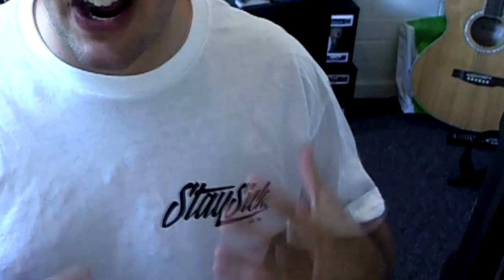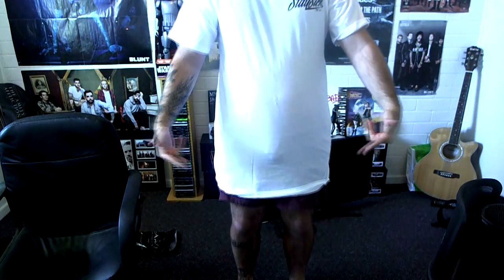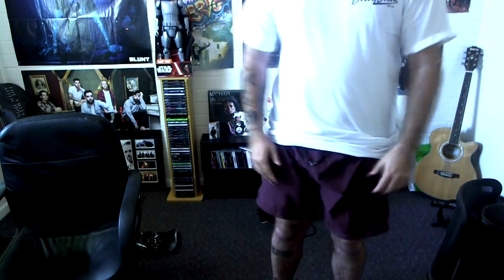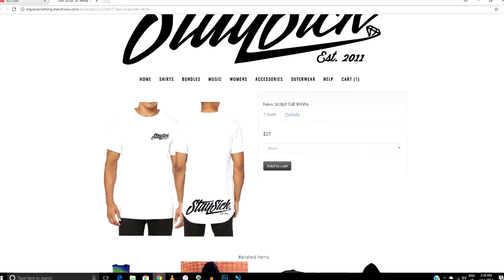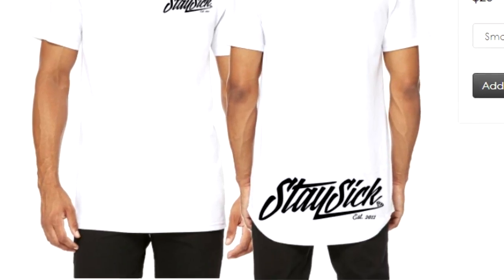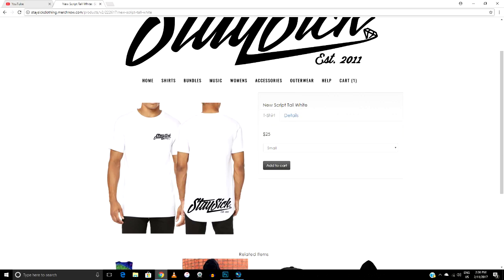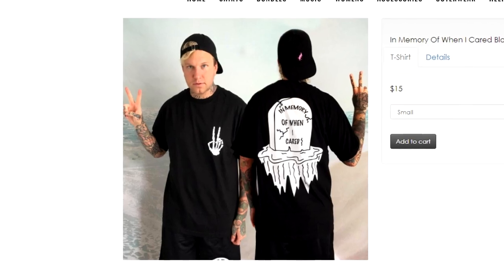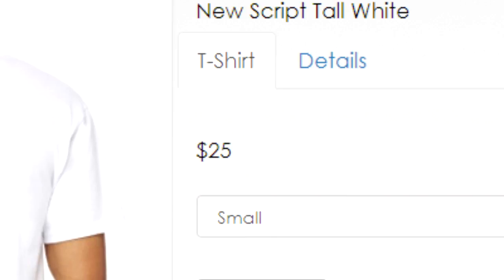GOALS FOR THE END OF THE YEAR.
Today, I wanted to take a few minutes out of your day just to reflect and let you guys know what types of goals I've set myself for the end of the year.